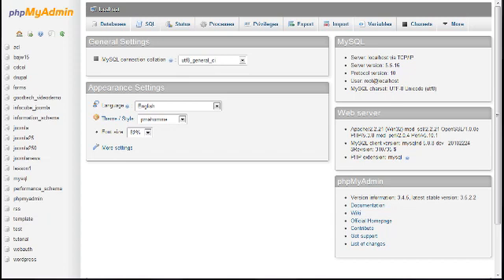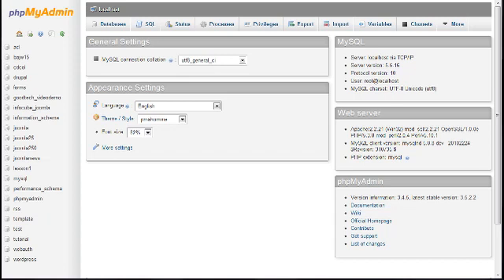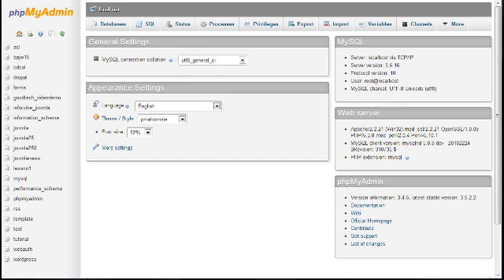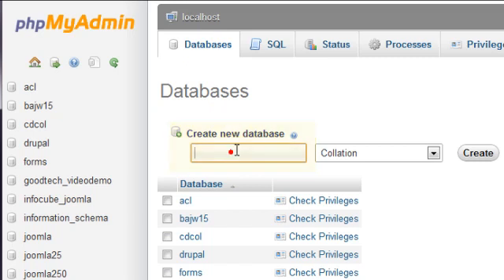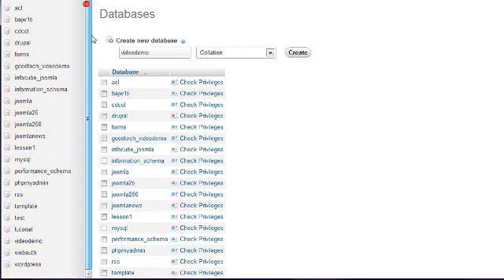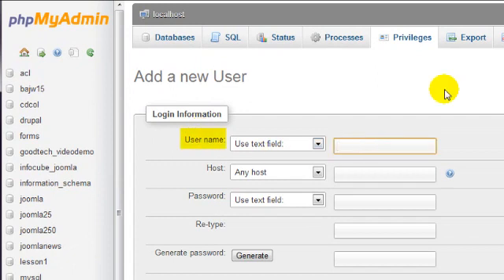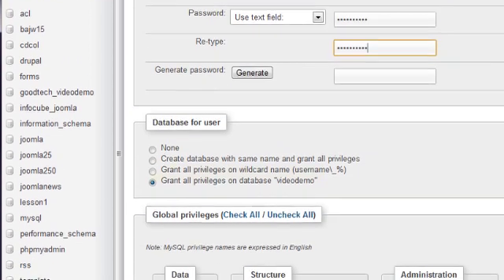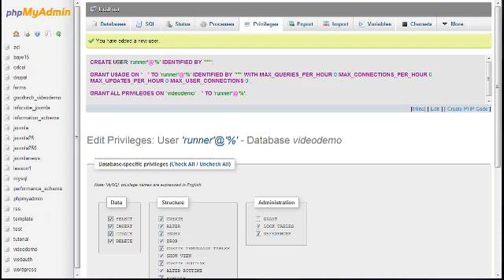Joomla 2.5 Tutorial - Lesson 7 - Database ~ phpMyAdmin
This is the second possible way of creating a database. If you have access to a control panel, you should watch the previous lesson instead of this one.